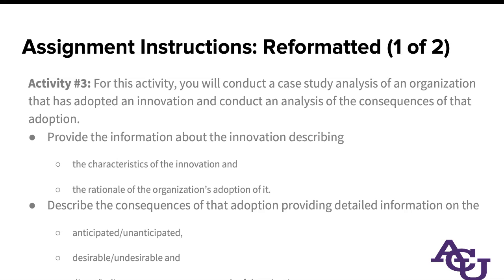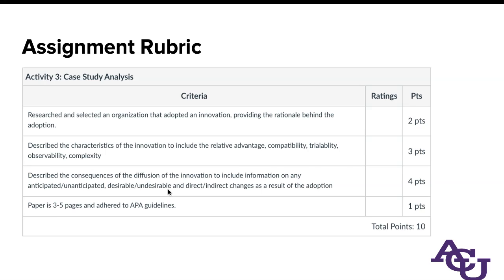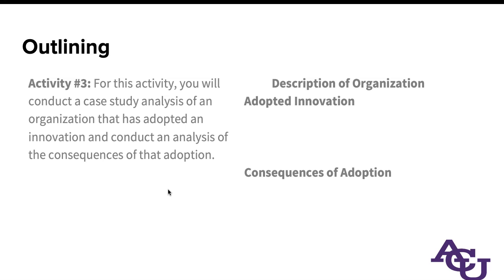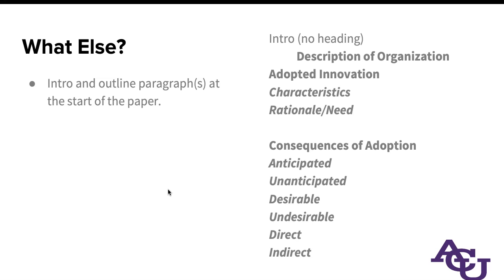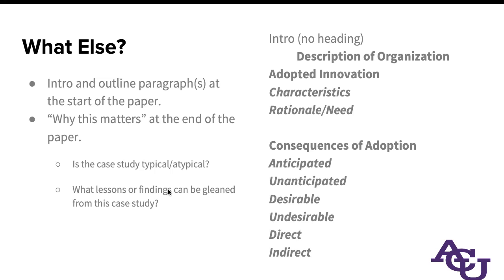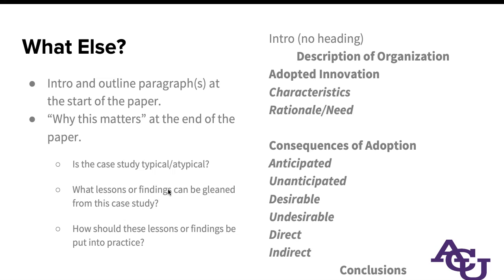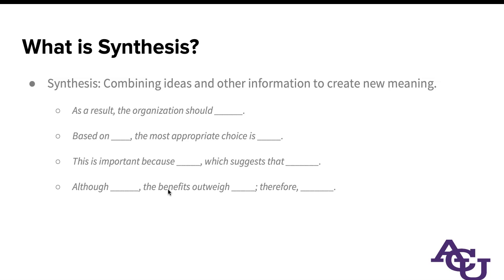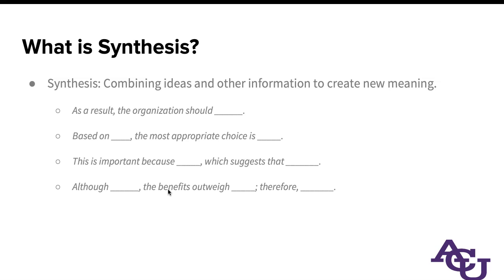EdD in Progress: Synthesis and Consequences | ACU Online Writing Center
Assessing the results and consequences of any change requires more than just summarizing – it requires analyzing the impact of this change and synthesizing new information by applying this information to new contexts and scenarios. This webinar explores how to add synthesis to a case study analysis, using LEAD 731’s Week 6 Activity 3: Consequences of Adoption within an Organization assignment.